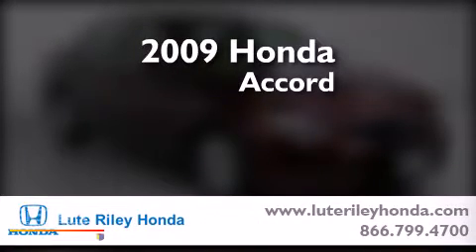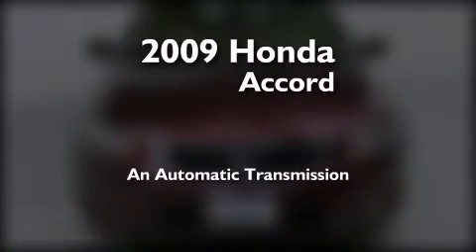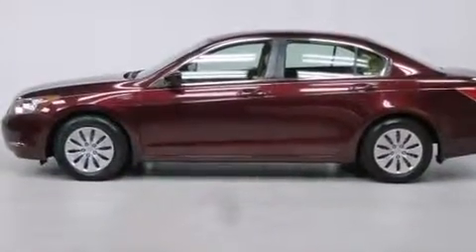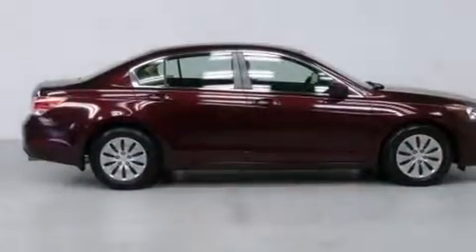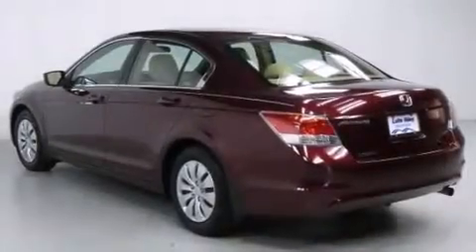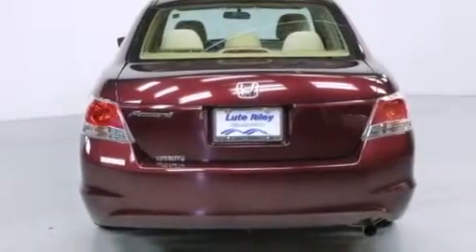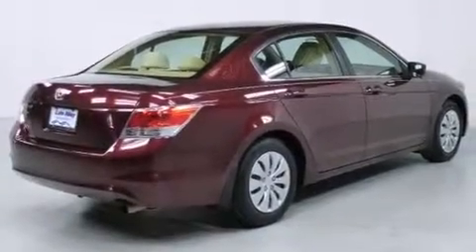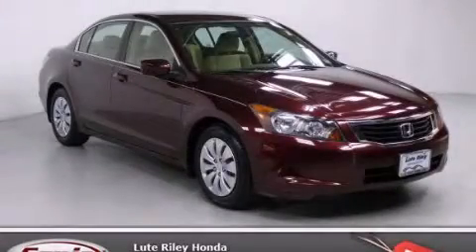2009 Honda Accord Richardson TX 75080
We've been honored to serve the Richardson TX area , we promise that your experience at our dealership will exceed your expectations ! Year : 2009 Make : Honda Model : Accord Engine : 2.4L I-4 cyl Trans . : Automatic Exterior : Maroon Miles : 77,001 Interior : Tan Lute Riley Honda 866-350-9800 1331 North Central Expy Richardson , TX 75080 Preowned 2009 Honda Accord Richardson TX